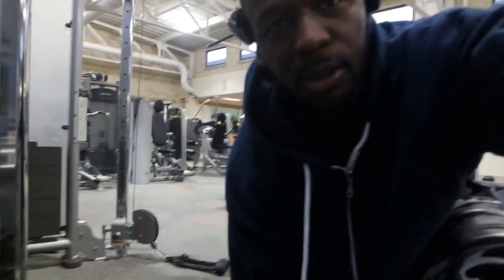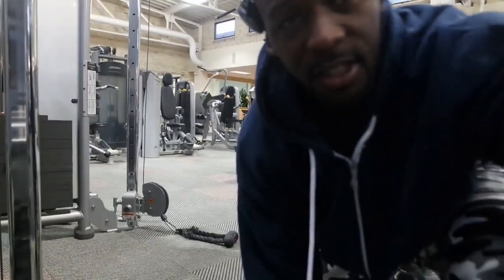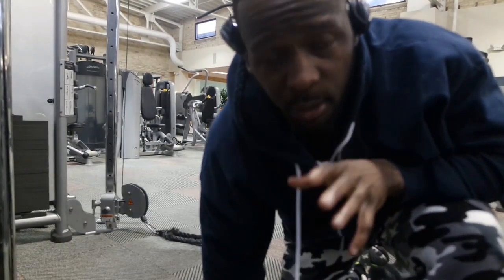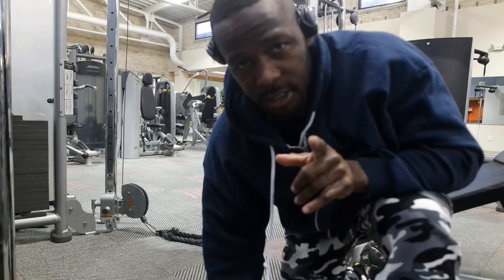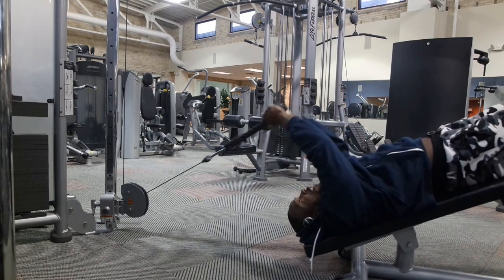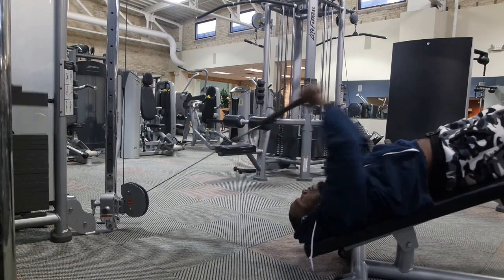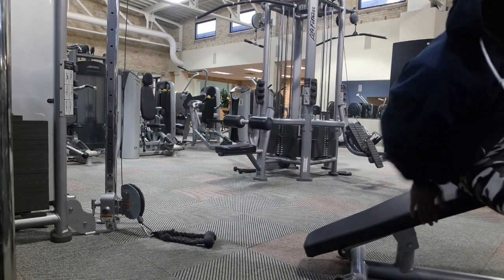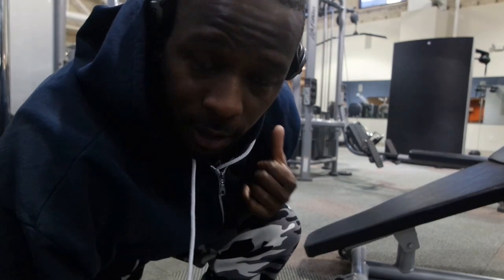THE WORLD'S BEST 2IN1 CHEST AND LAT WORKOUT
THIS EXERCISE IS A MOVEMENT WHERE YOU HIT YOUR CHEST AND LATS AT THE SAME TIME. HOWEVER, FOCUS ON ONE MUSCLE ENGAGEMENT AT A TIME. THANK ME LATER!

PEACE